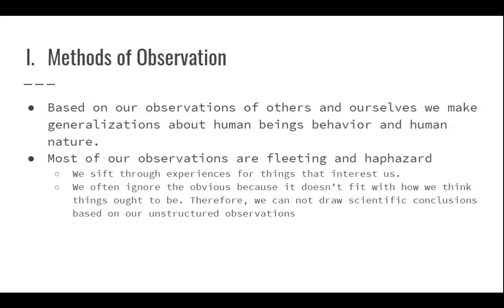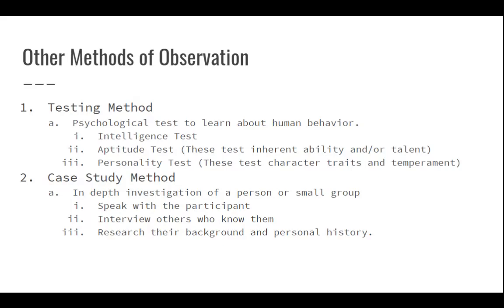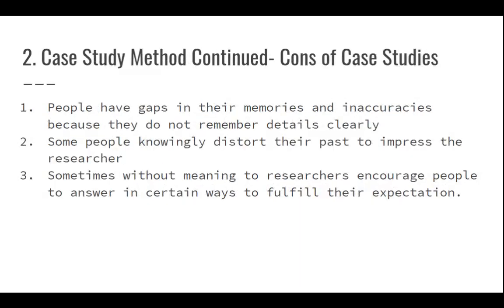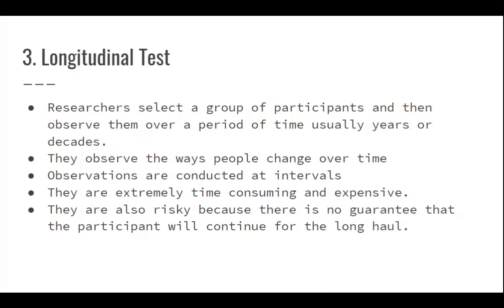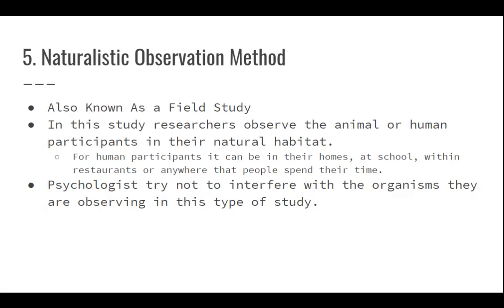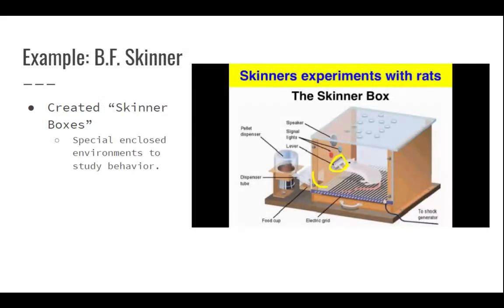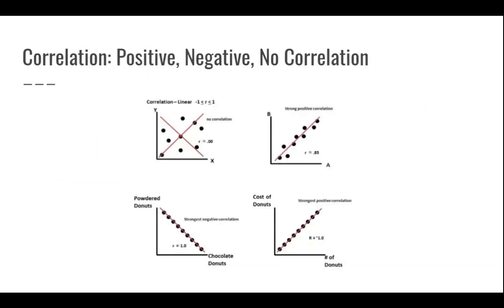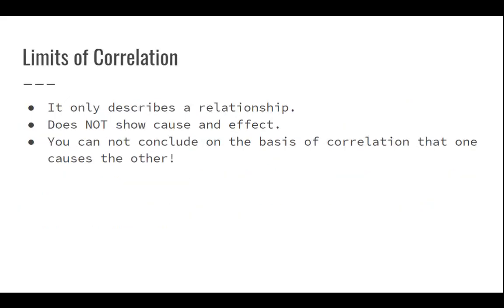Chapter 2- Section 3